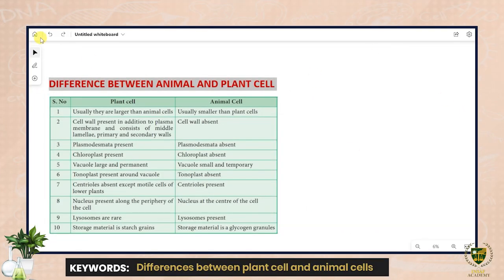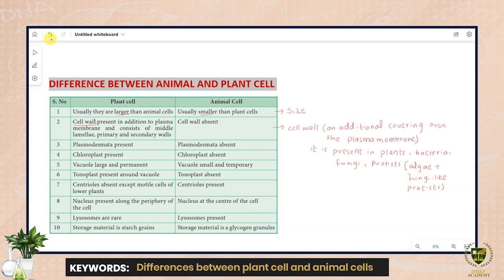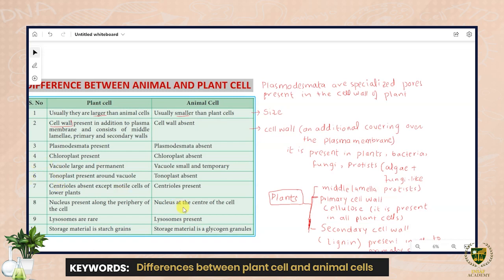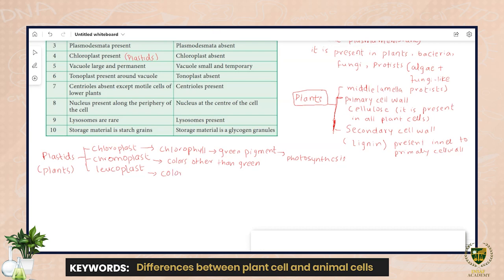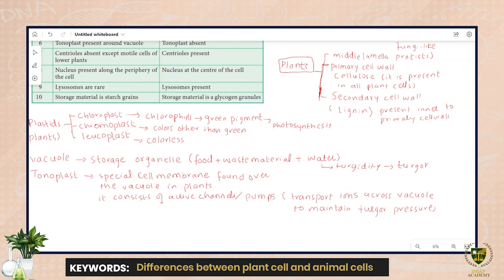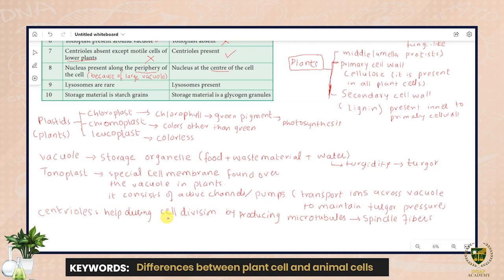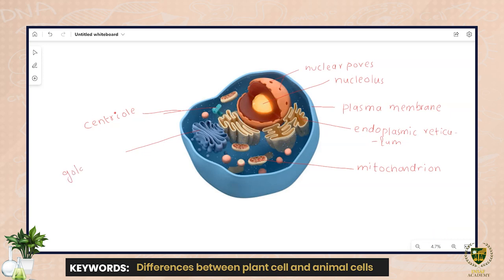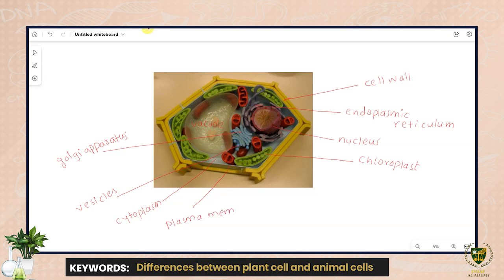Differences between Animal and Plant Cell || 11TH BIOLOGY || CHP 4 || LECTURE 4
In this lecture, we will study about the Differences between Animal and Plant Cell

So, if you want to improve your Biology and ace the BAORD exams, then this lecture is a must-watch. Join us at PCTB Insaf Academy . Let's work together to achieve our academic goals and build a bright future.